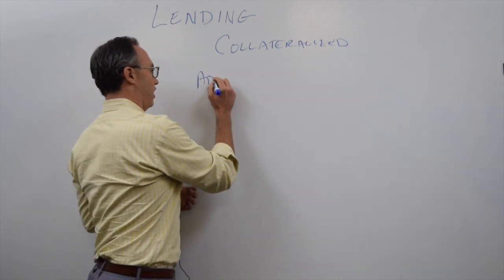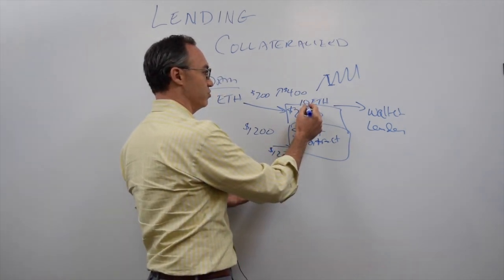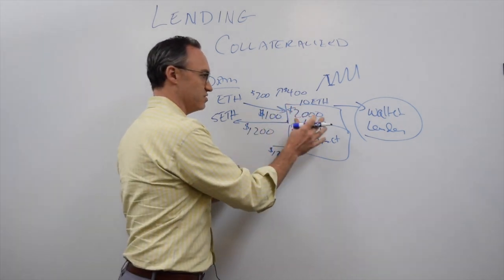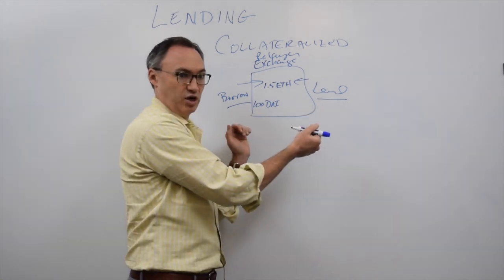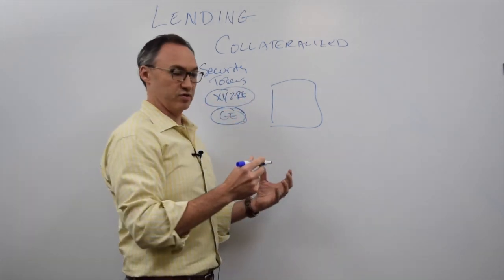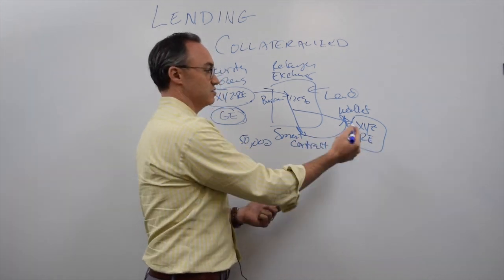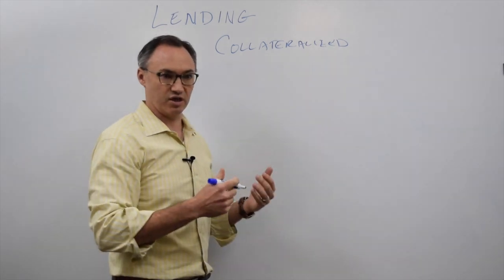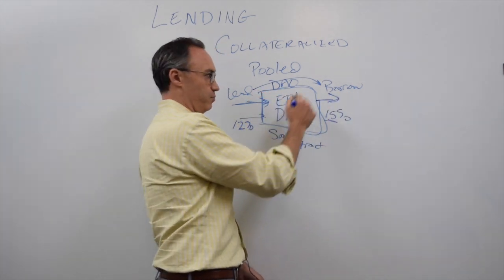Lending Part 2 - Decentralized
Since we looked at lending in the traditional sense, we're now going to investigate lending in the Decentralized Finance world.  Decentralized lending will be a major part of the new financial system.

We explain how they work, why they are important, and how they affect you.